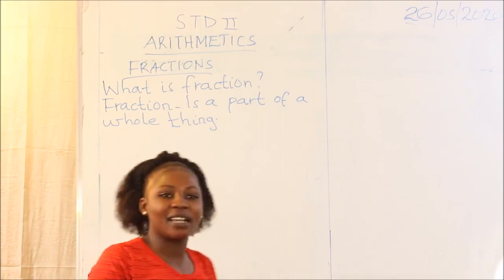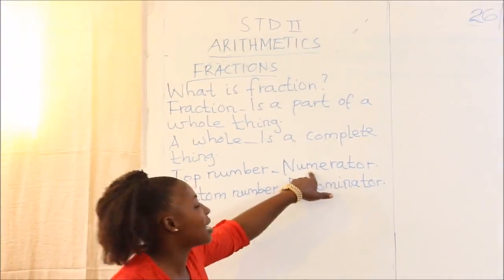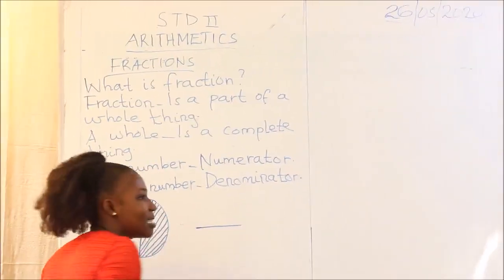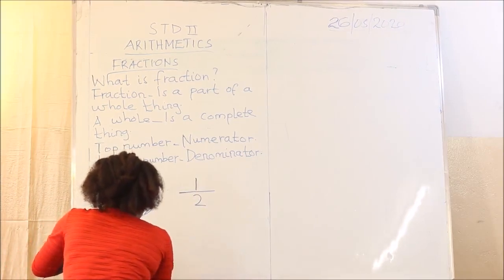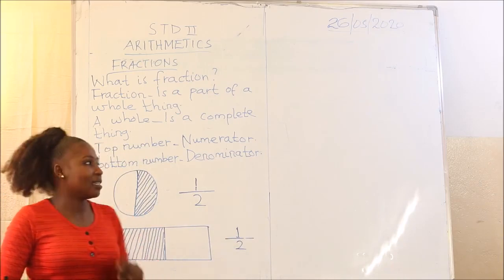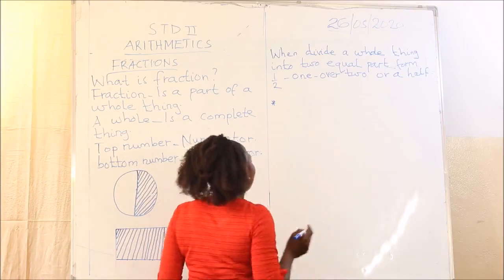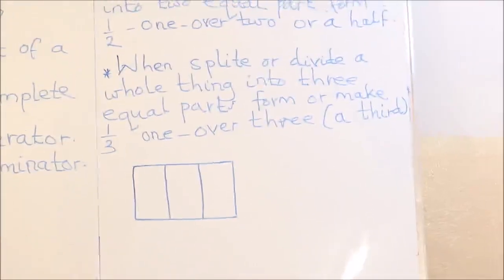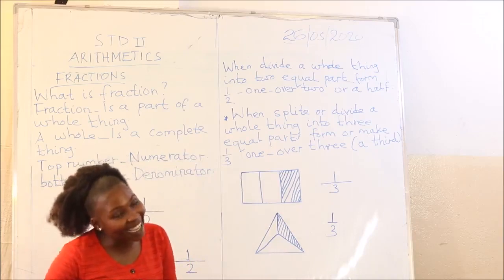ARITHMETIC STD 2